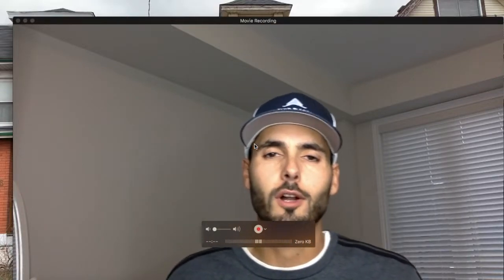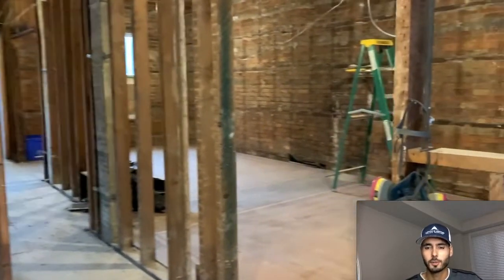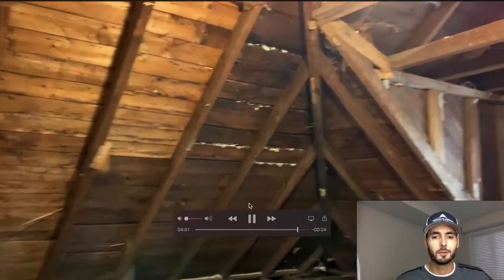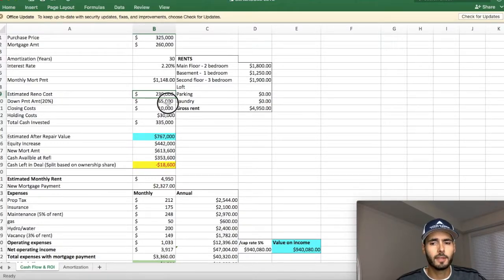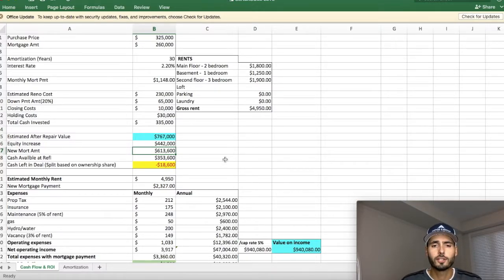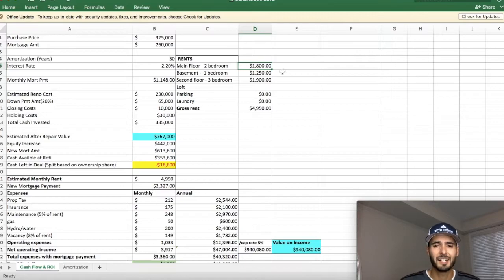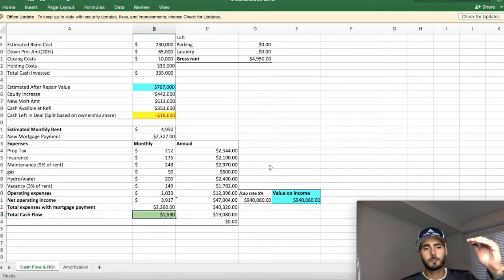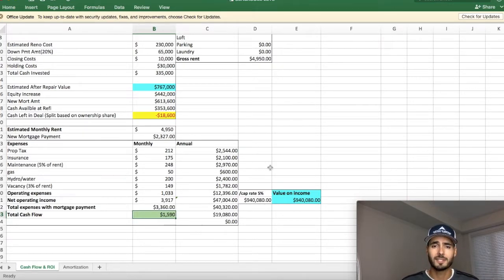TRIPLEX BRRRR IN HAMILTON - 105% CASH OUT DEAL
In this video i talk about a recent project i completed with some joint venture partners where I took a single family home and converted it into a triplex in Hamilton, Ontario. The end result was the property being reappraised at $767,000 and the investors being able to pull out 100%+ of their invested capital.

For all investing inquires;